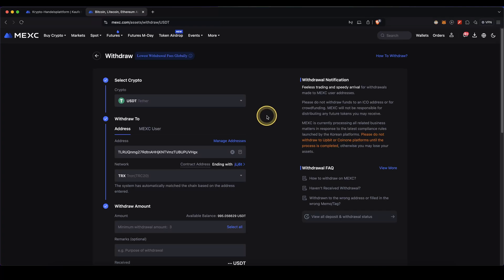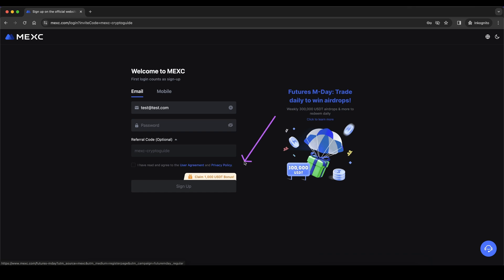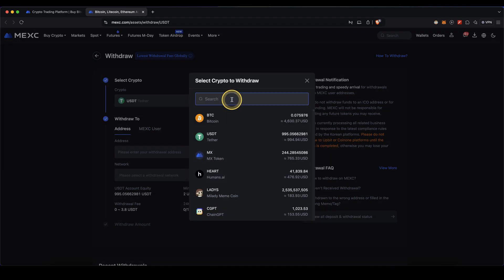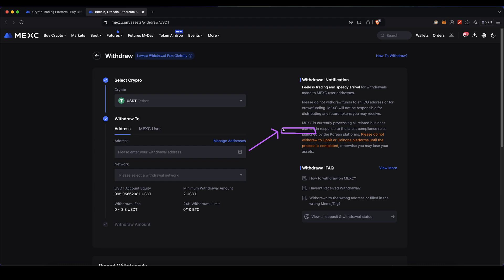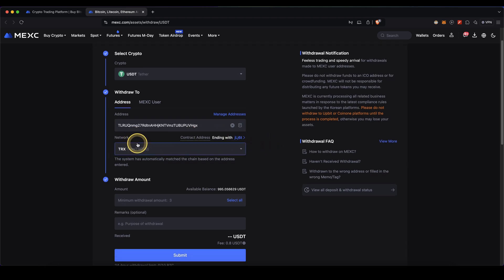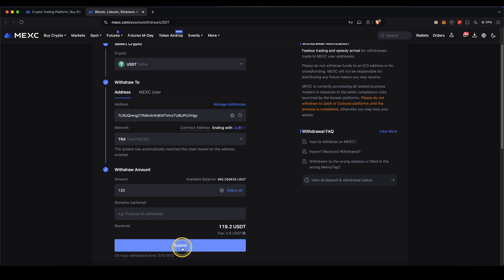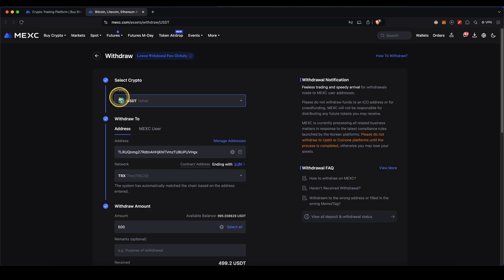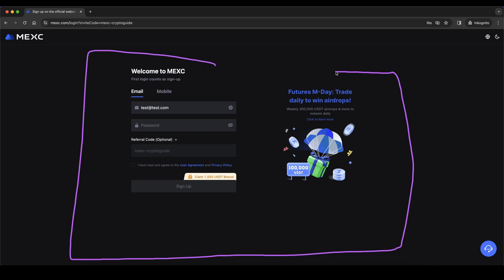How to withdraw Crypto from MEXC Global ✅ Crypto Withdrawal Tutorial (Step-by-Step)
How to send Crypto from MEXC Global to your Wallet or another Exchange!

⏱️Timestamps⏱️
00:00 Create account (up to $1000 Bonus)
00:23 How to withdraw Crypto (BTC, USDT, ...)
01:44 Grab up to $1000 Bonus